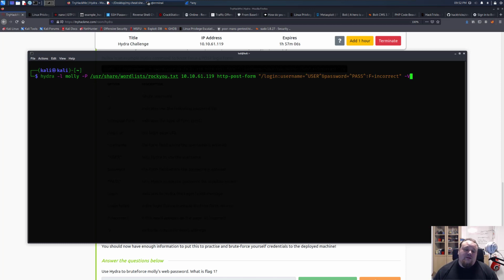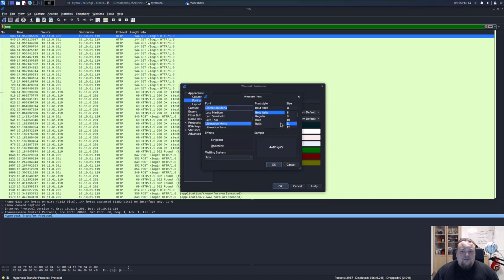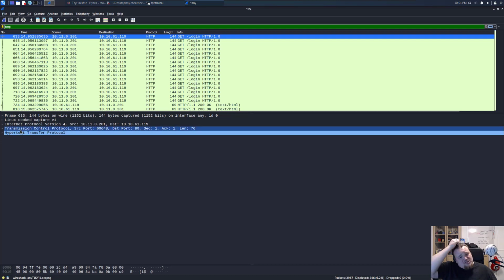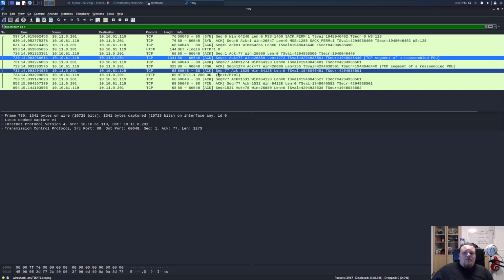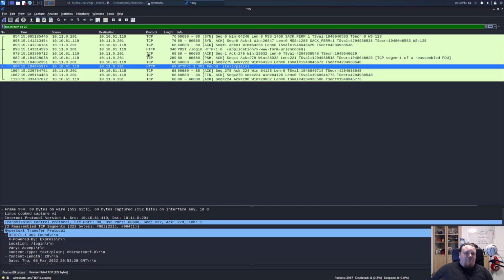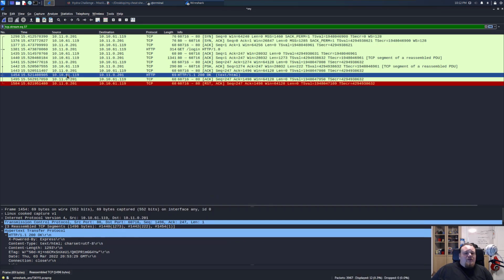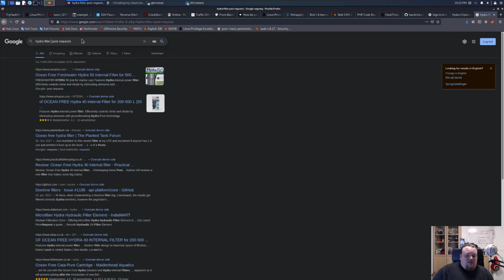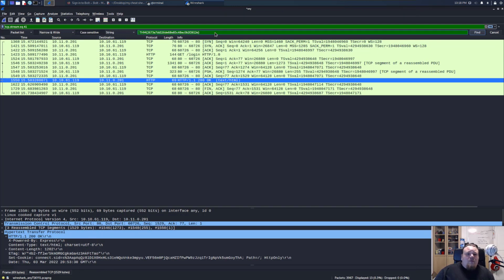Packet Trace Analysis - Brute Force Attack HTTP POST Form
In this video I will show how a Packet Trace Analysis looks like from both sides. I will generate the traffic and analyze it with you as we go. I think its important to understand how it looks like so its easier to verify if you under an attack.